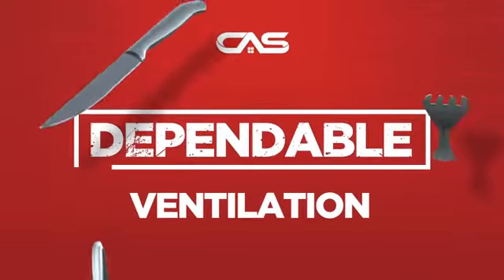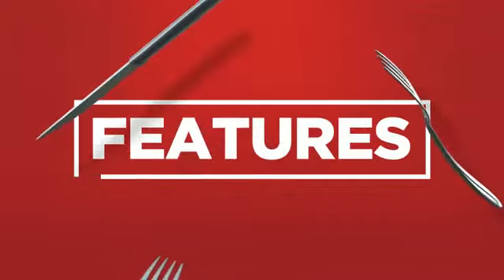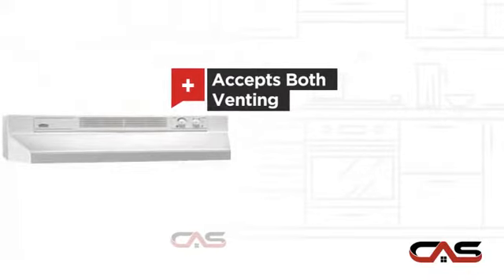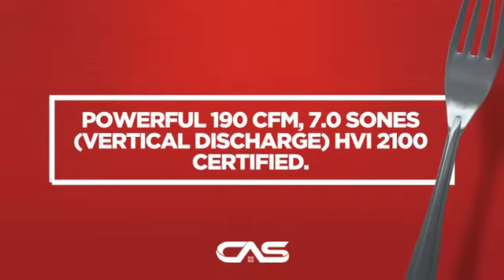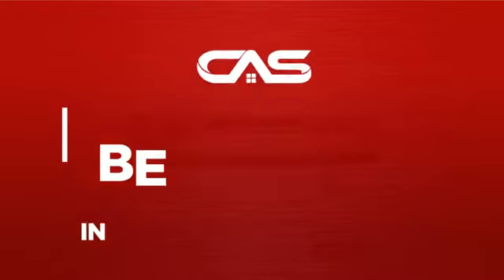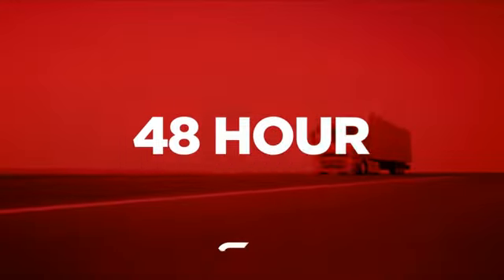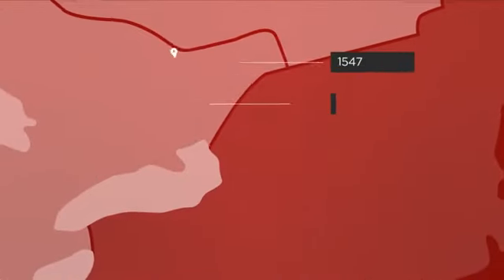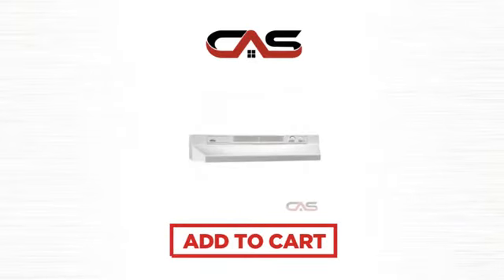Broan GP130ALN Hood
Broan GP130ALN 30" Under the Cabinet Hood